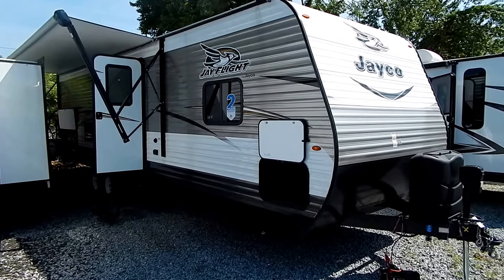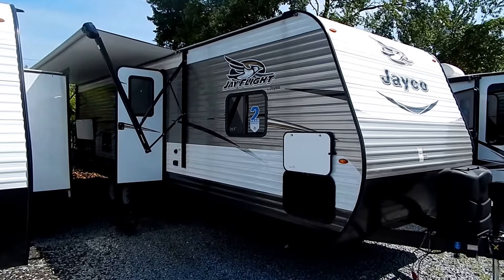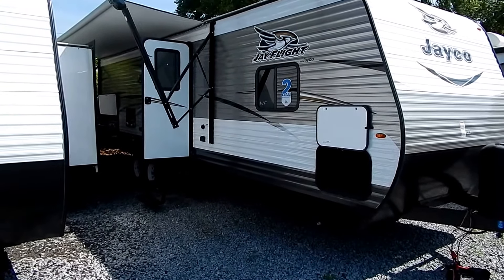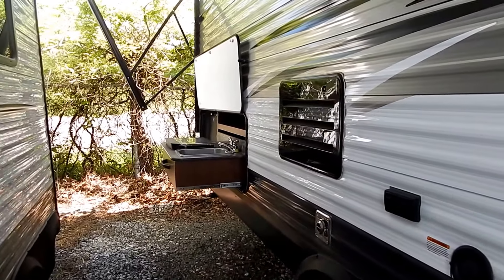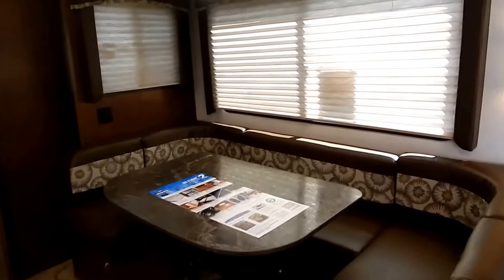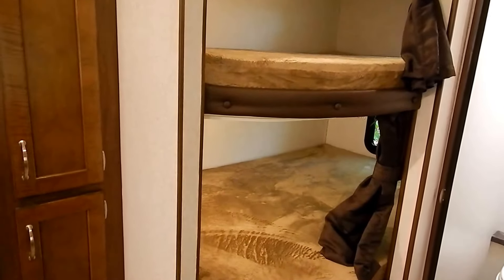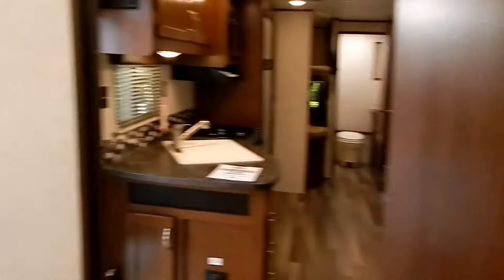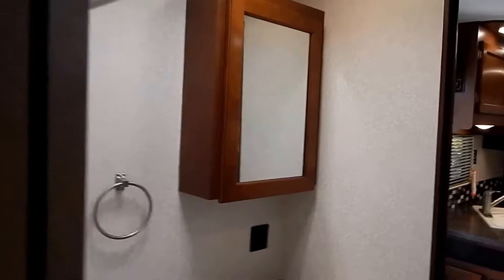J11329 2017 Jay Flight 29BHBD Two Bedroom Bath and One Half